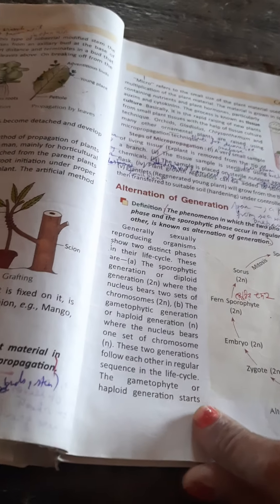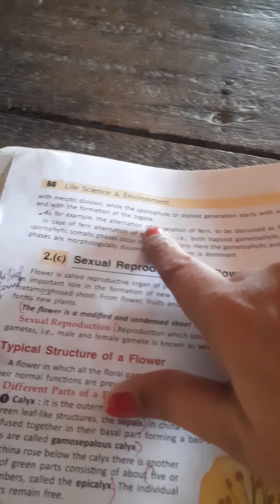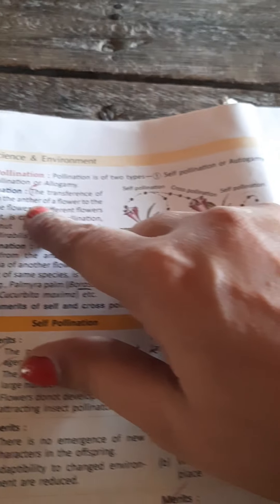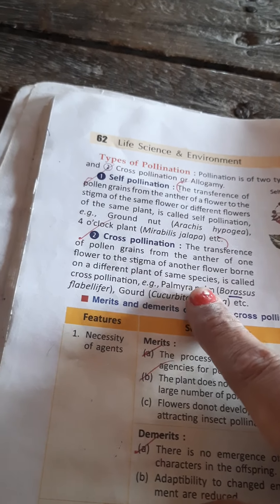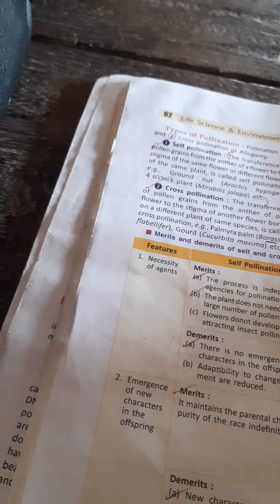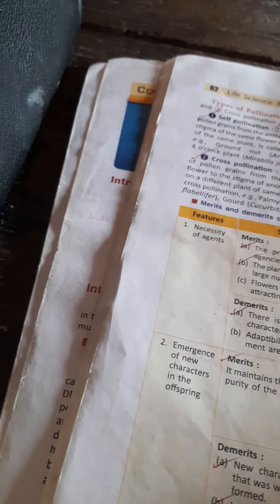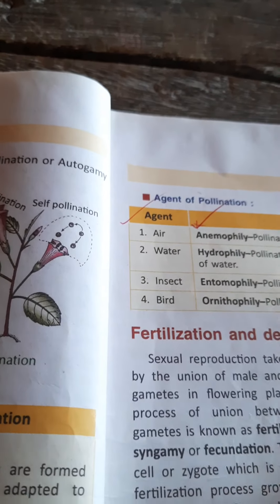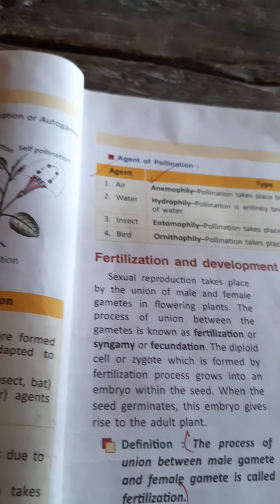X Life Science reproduction